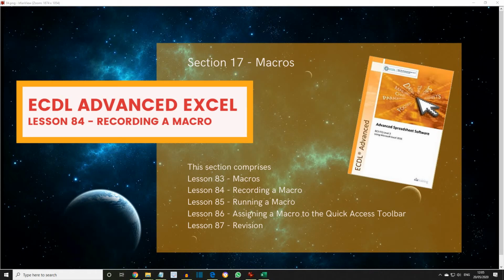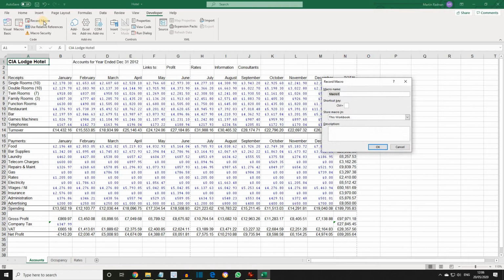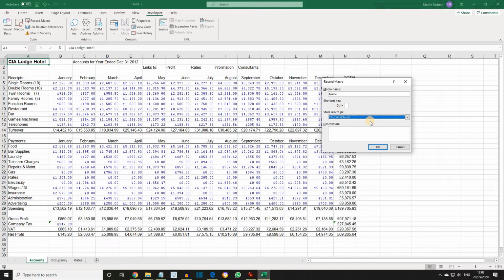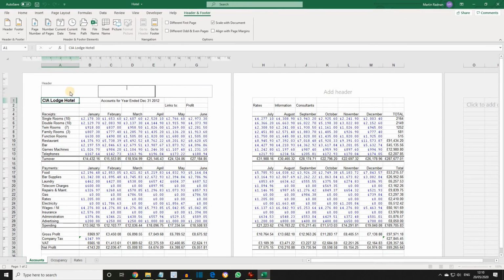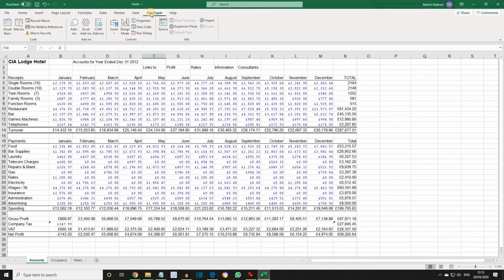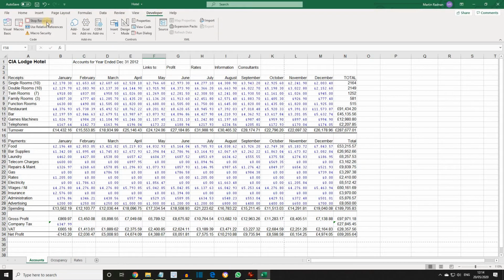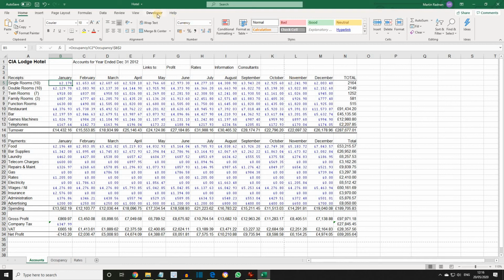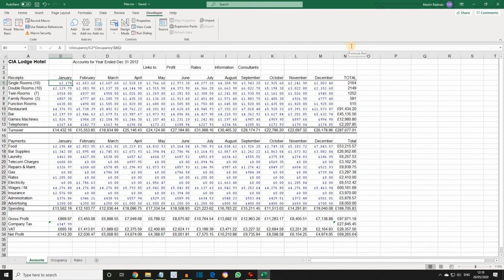ECDL Advanced Excel Lesson 84 Recording a Macro